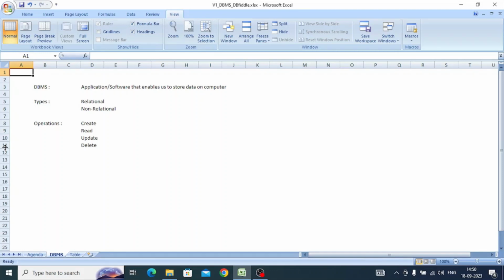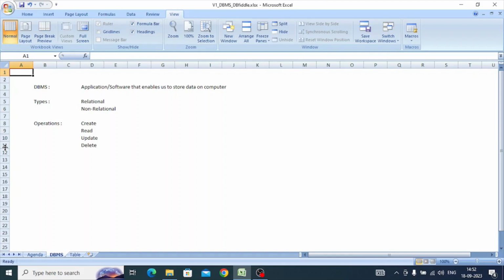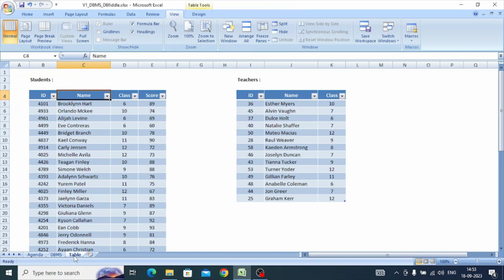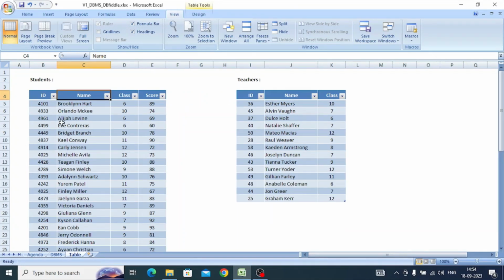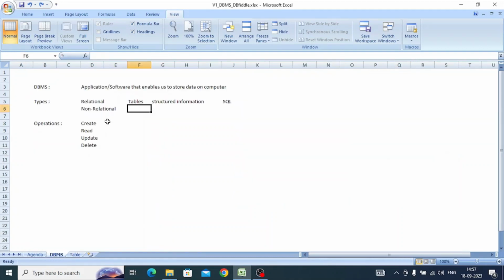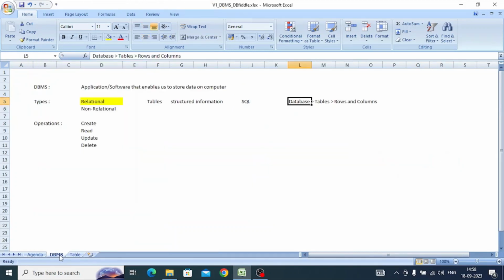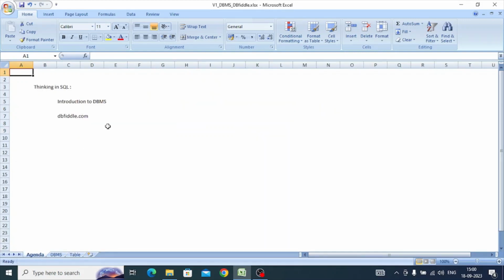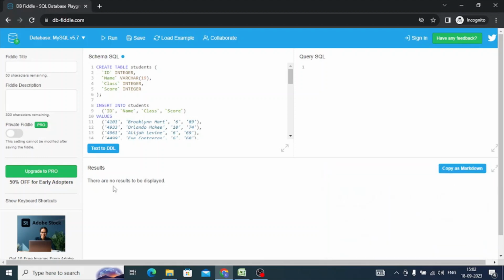Thinking in SQL || Understanding DBMS and using db-fiddle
In this video we understand how data is stored using tables in relational databases. We further see how db-fiddle.com can be leveraged to create sql table and test our queries online.